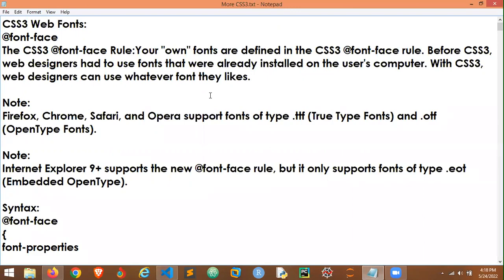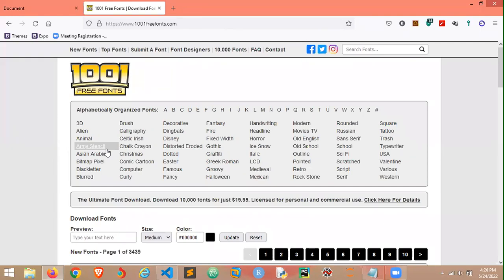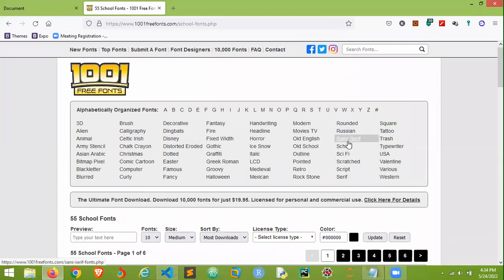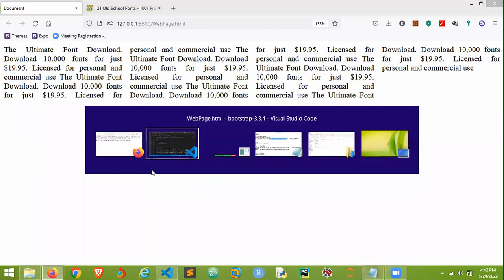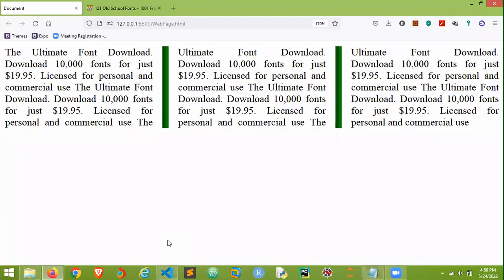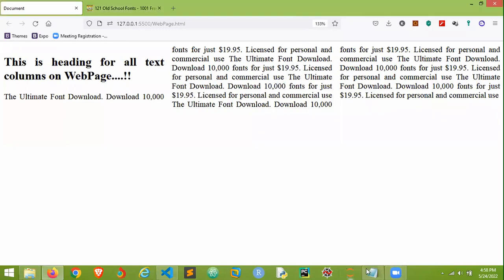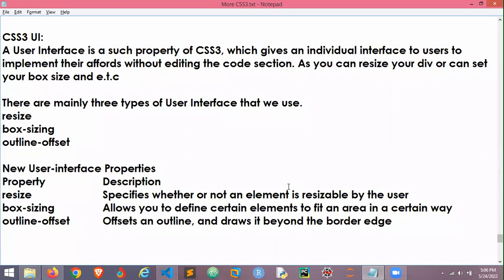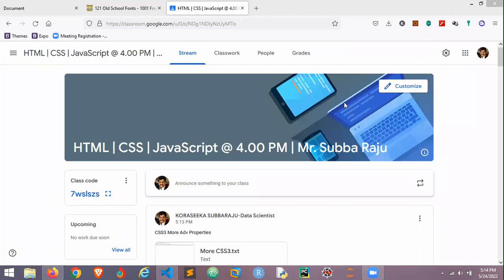Day 28 HTML CSS JAVASACRIPT @ 4 00 PM IST on 24th May by Mr Subba Raju